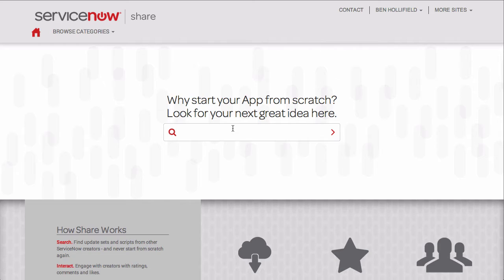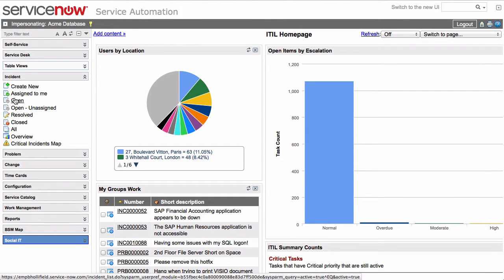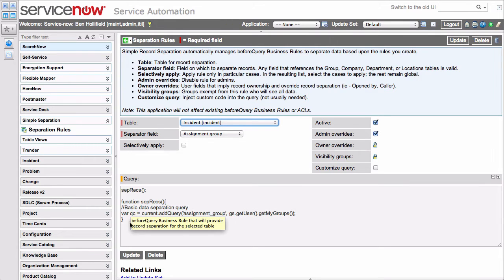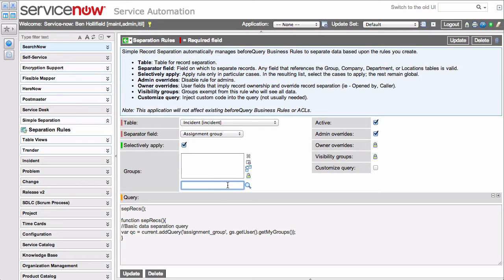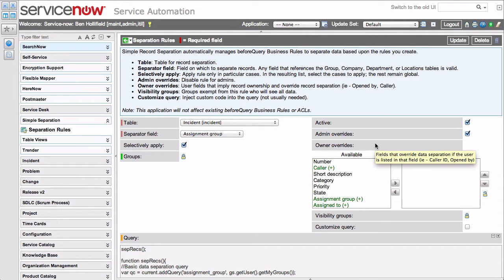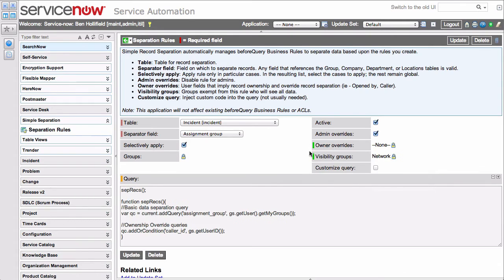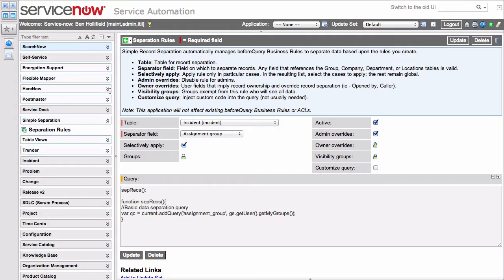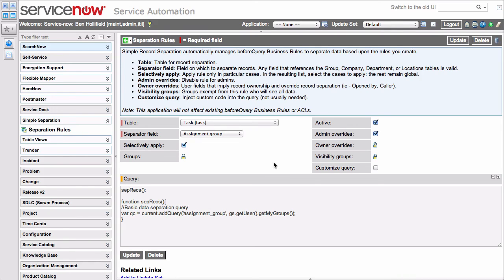Simple Separation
Video Demo of the Simple Separation application for ServiceNow, available on the Share portal at share.servicenow.com.